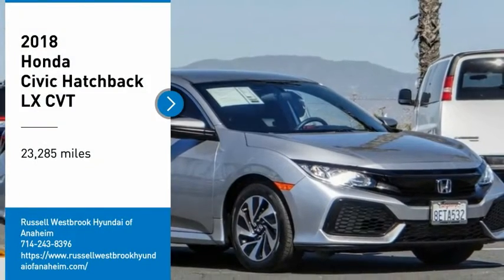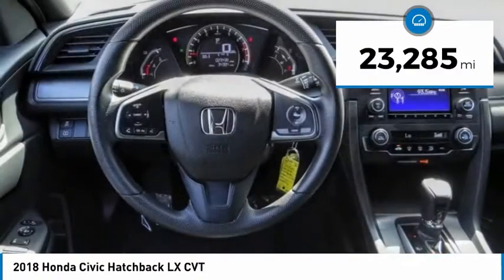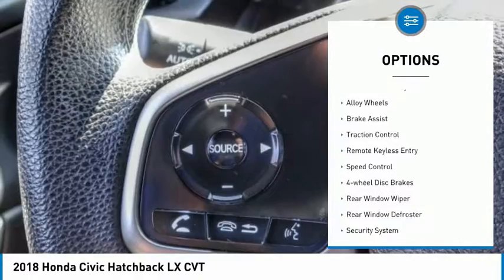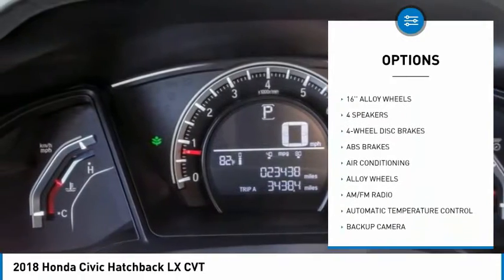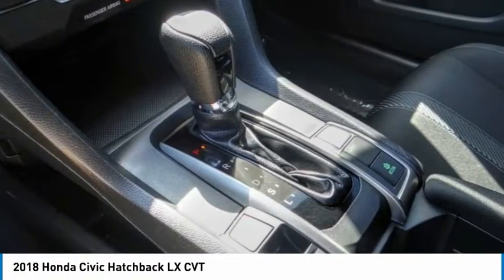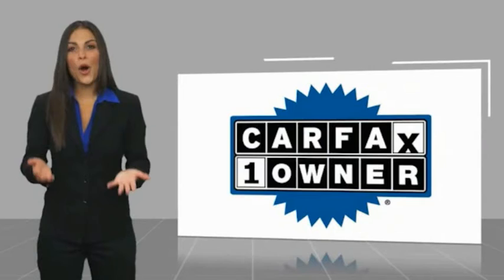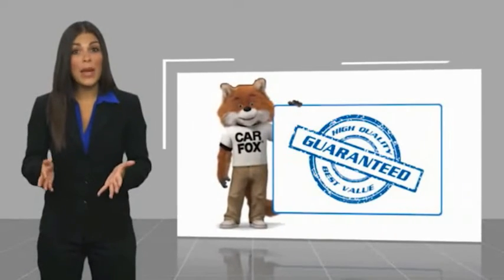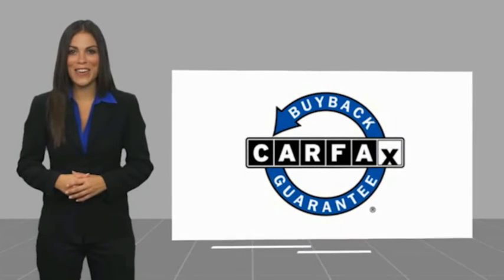2018 Honda Civic Hatchback TA8680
2018 Honda Civic Hatchback LX CVT

1271 S. Auto Center Dr.

2018 Honda Civic CVT 1.5L I4 DOHC 16V Clean CARFAX. Financing available on approved credit. Trade-ins accepted. Subject to prior sale. All Pricing and Advertised Prices for any/all vehicles offered for sale does not include dealer installed accessories which can be purchased for an additional cost. No sales to Dealers, Brokers or Exporters. For out of state purchase, customers must be present to purchase. If shipping is required, dealership must facilitate; no exceptions. Prices are plus government fees and taxes, any finance charges, $85 documentary fee, $29 electronic registration fee, any emission testing charge and $1.75 per new tire state tire fee. We make every effort to provide accurate information, but please verify before purchasing. Images, prices, and options shown, including vehicle color, trim, options, pricing and other specifications are subject to availability, incentive offerings, current pricing and credit worthiness. Images are for illustrative purposes only.